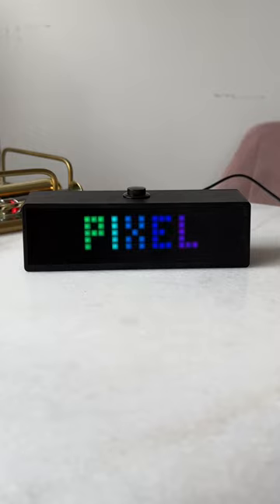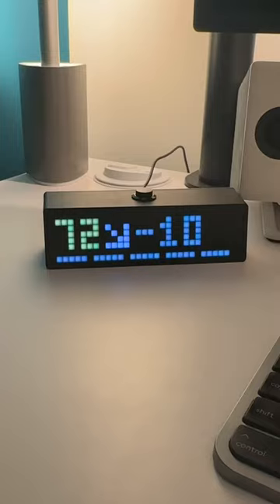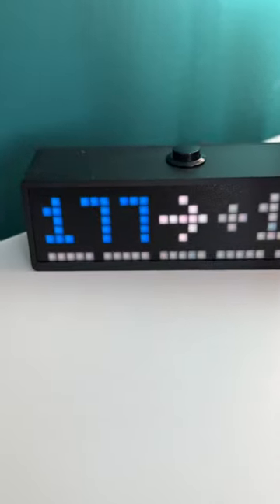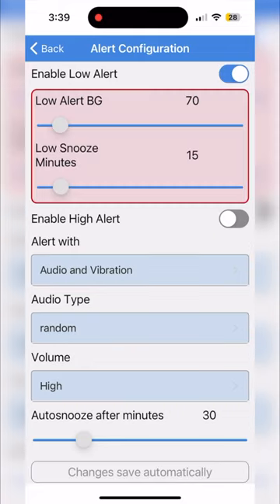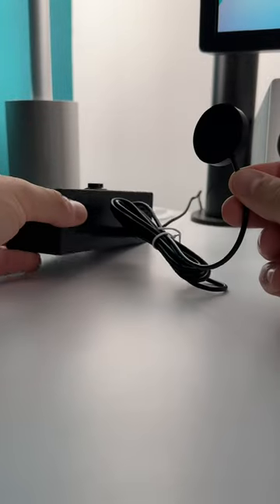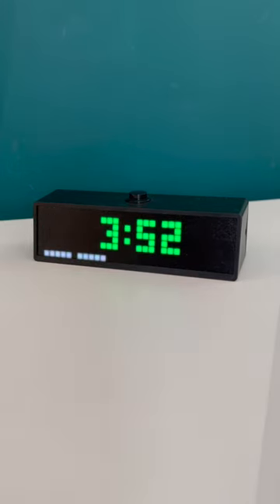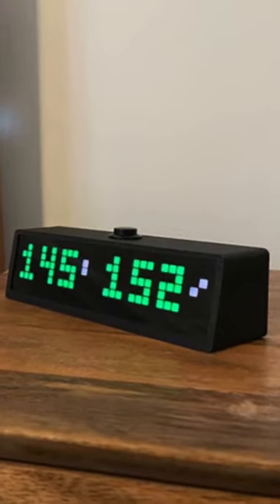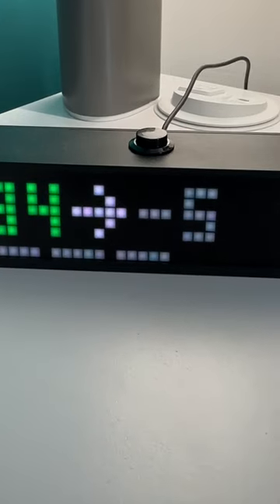Sugar Pixel Projects Blood Sugar Readings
Sugar Pixel connects to  a Dexcom account or Nightscout (works with Medtronic, Freestyle Libre, and Eversence) to project blood sugar readings. There's an app where you can set optional alarms, brightness and display two people's levels at one time.

* I am NOT a Doctor. My content should not be considered medical advice. Always consult with your doctor before making changes to treatment.*